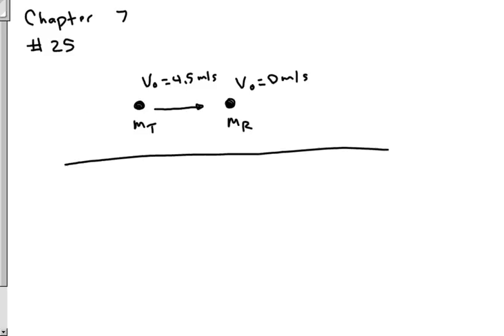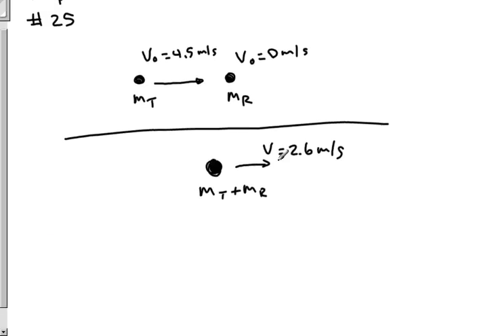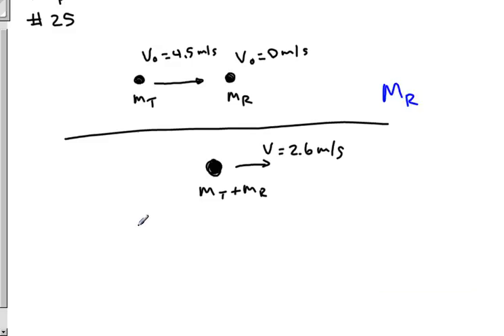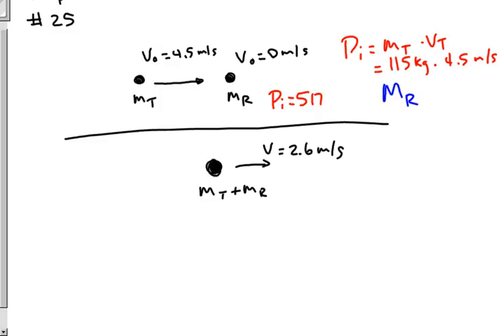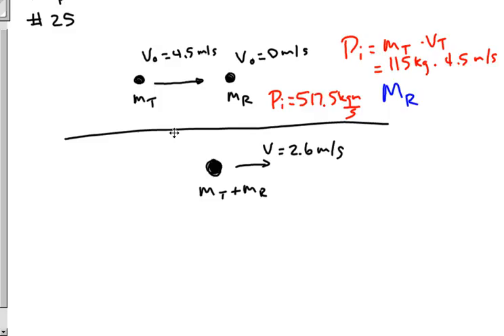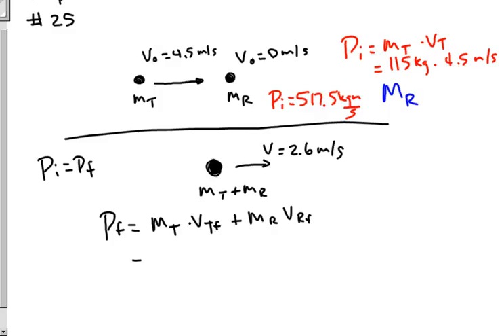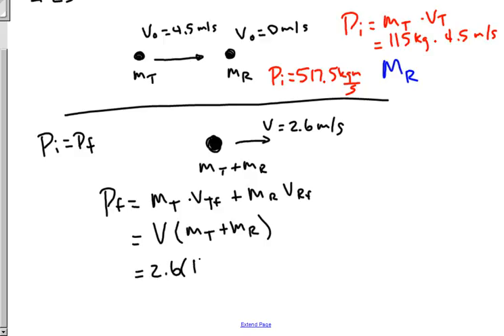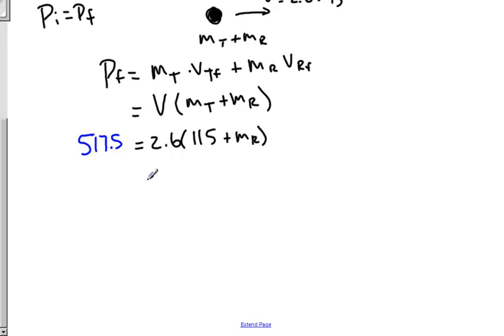Chapter 7 Problem 25.wmv